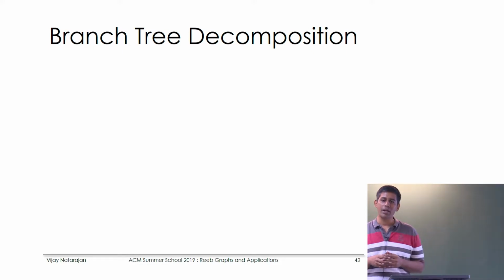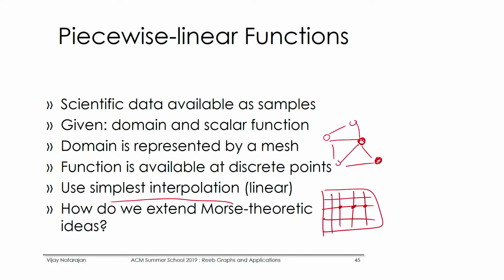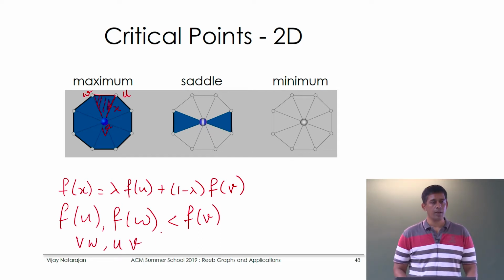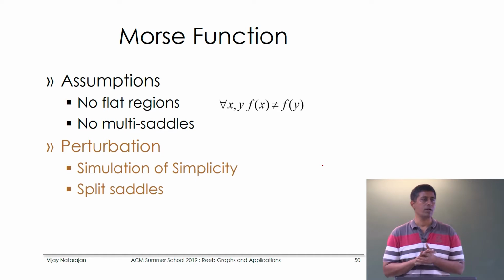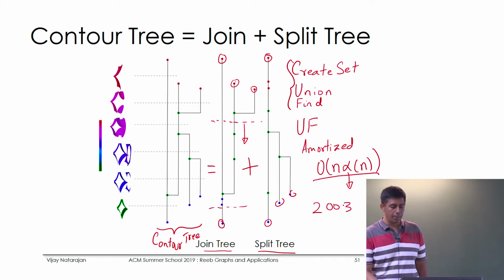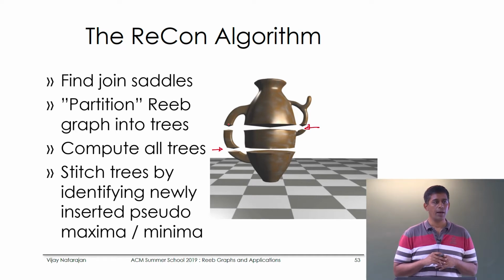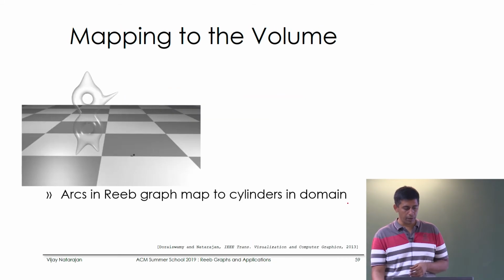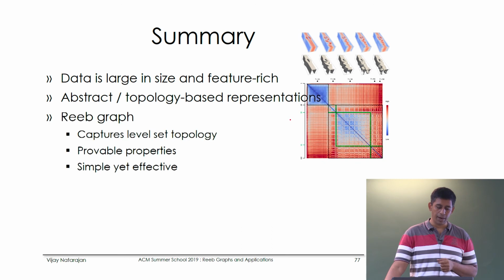Reeb Graph Algorithms, Applications